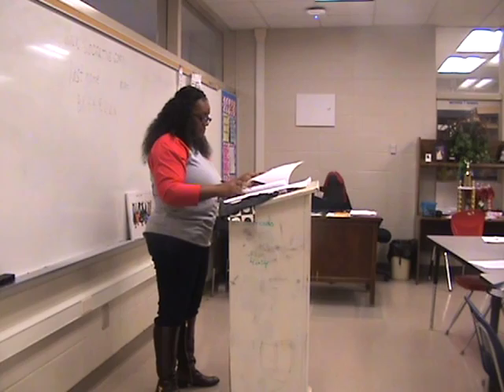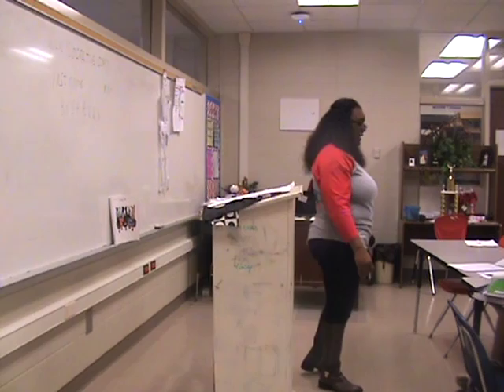Kimberly Preyer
Reading Class